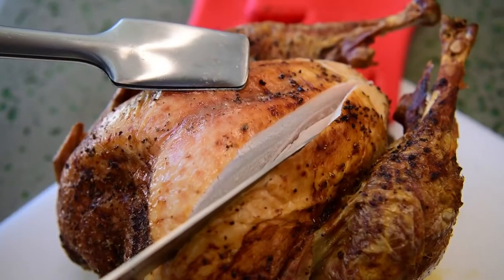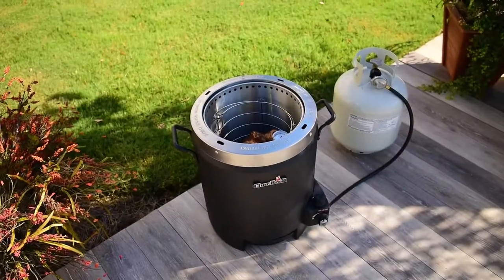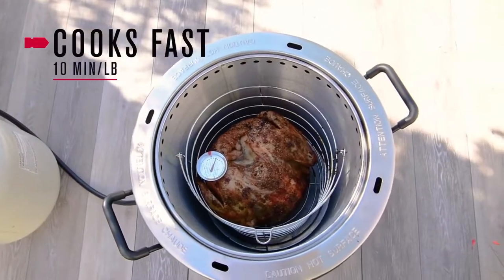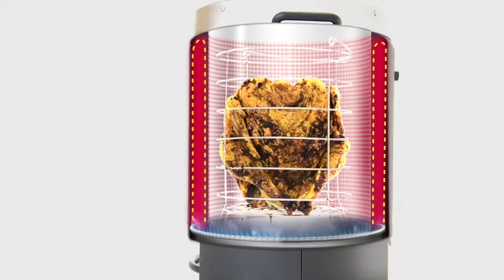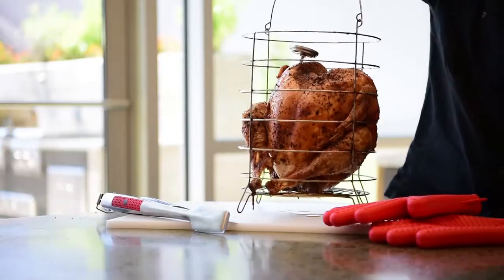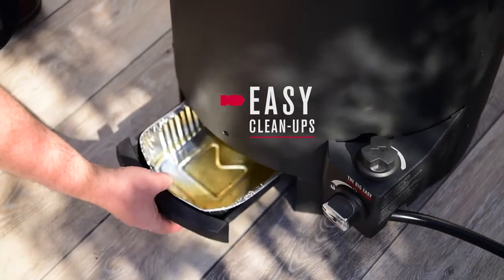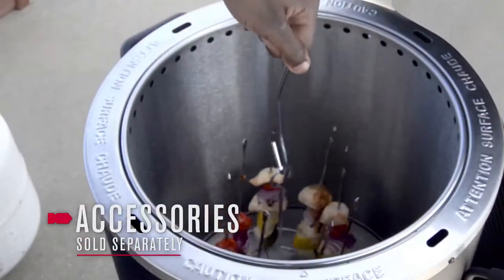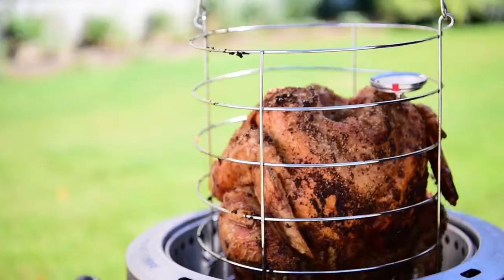The Big Easy Oil Less Turkey Fryer Char Broil®